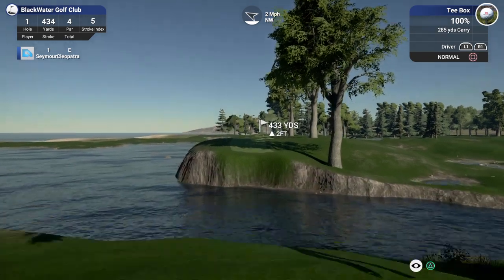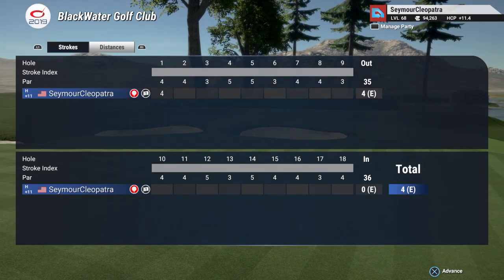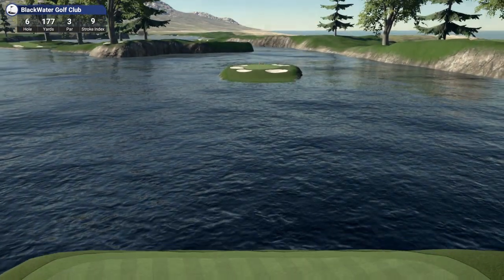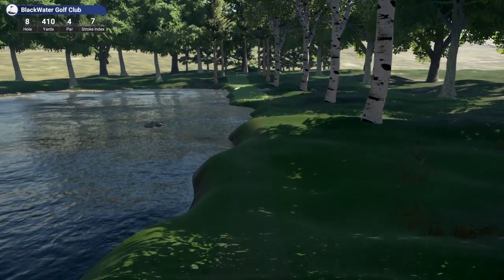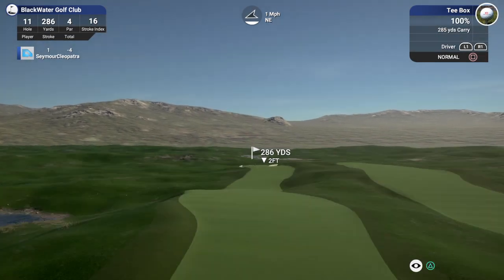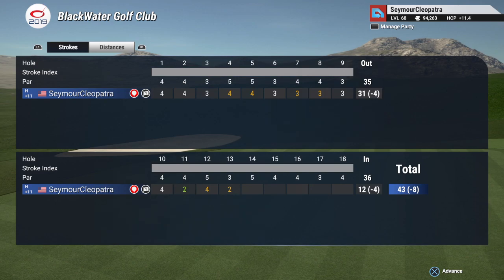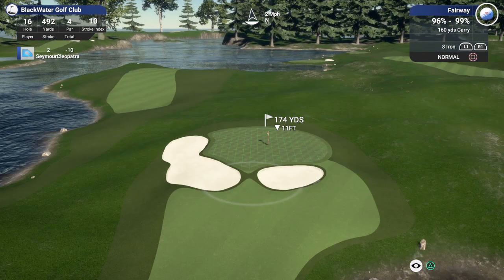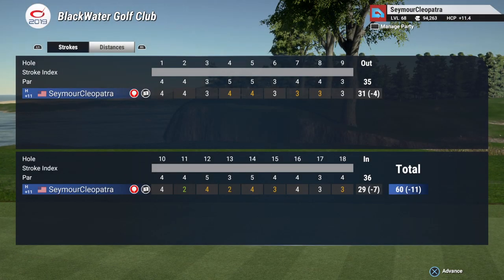Playstation 5 (PS5) REVEALED - Next Gen Golf Game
Sony just unveiled the Playstation 5 (PS5)! How do you think the next gen golf will look like? Can't wait to see what  games like this (The Golf Club 2019) or PGA Tour 2K21 will look like in the future!